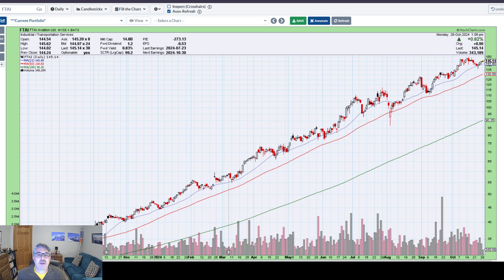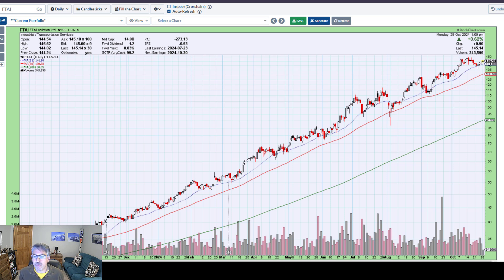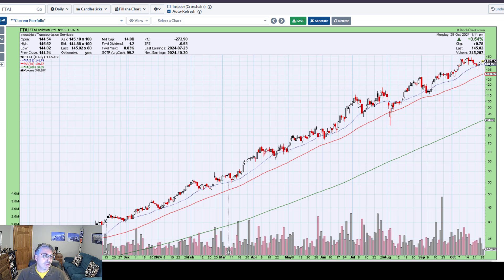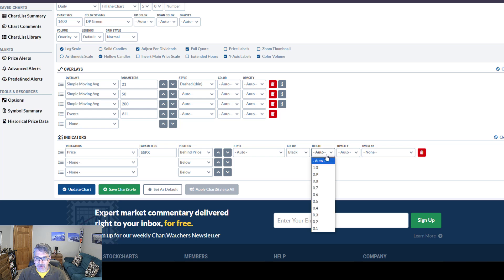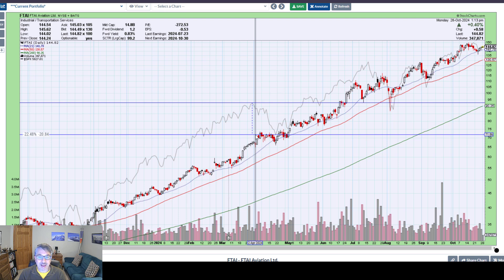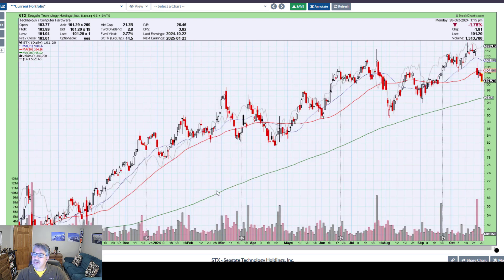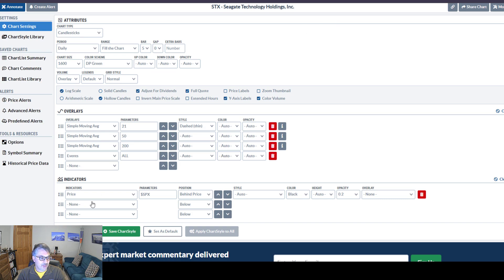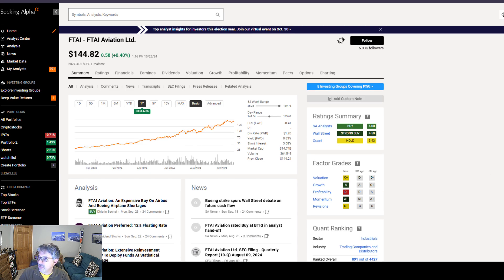How to Add an SP500 "Ghost Line" Behind Your Charts on Stockcharts.com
In this video, I explain how and why to place an SP500 line behind your charts.

**I am a longtime user of 𝐒𝐭𝐨𝐜𝐤𝐜𝐡𝐚𝐫𝐭𝐬.com, and it is fantastic!

I am on Twitter @JoeYounger11

The SEVEN INVESTING BOOKS I recommend, in order of how I'd read them:

𝙎𝙚𝙘𝙧𝙚𝙩𝙨 𝙛𝙤𝙧 𝙋𝙧𝙤𝙛𝙞𝙩𝙞𝙣𝙜 𝙞𝙣 𝘽𝙪𝙡𝙡 𝙖𝙣𝙙 𝘽𝙚𝙖𝙧 𝙈𝙖𝙧𝙠𝙚𝙩𝙨, by  Stan Weinstein

𝙃𝙤𝙬 𝙏𝙤 𝙈𝙖𝙠𝙚 𝙈𝙤𝙣𝙚𝙮 𝙞𝙣 𝙎𝙩𝙤𝙘𝙠𝙨, by William O'Neil

𝙏𝙧𝙖𝙙𝙚 𝙇𝙞𝙠𝙚 𝙖 𝙎𝙩𝙤𝙘𝙠 𝙈𝙖𝙧𝙠𝙚𝙩 𝙒𝙞𝙯𝙖𝙧𝙙 (Mark Minervini's first book)

𝙏𝙝𝙞𝙣𝙠 𝙖𝙣𝙙 𝙏𝙧𝙖𝙙𝙚 𝙇𝙞𝙠𝙚 𝙖 𝘾𝙝𝙖𝙢𝙥𝙞𝙤𝙣 (Minervini's second book)

𝑯𝒐𝒘 𝒕𝒐 𝑴𝒂𝒌𝒆 𝑴𝒐𝒏𝒆𝒚 𝑺𝒆𝒍𝒍𝒊𝒏𝒈 𝑺𝒕𝒐𝒄𝒌𝒔 𝑺𝒉𝒐𝒓𝒕 by William O'Neil

𝙀𝙣𝙘𝙮𝙘𝙡𝙤𝙥𝙚𝙙𝙞𝙖 𝙤𝙛 𝘾𝙝𝙖𝙧𝙩 𝙋𝙖𝙩𝙩𝙚𝙧𝙣𝙨

The 𝐌𝐈𝐂𝐑𝐎𝐏𝐇𝐎𝐍𝐄 I'm using is the Blue Yeti Nano USB Microphone: for Gaming, Streaming, Podcasting, Twitch, YouTube, Discord, Recording for PC and Mac, Plug & Play -Blackout. (If you order it through this link, I' ll receive a small commission)

I am not a professional analyst or money manager. Please do your own due diligence and make your own investment decisions. While I have done my best to be accurate in my information, this video may include errors or inaccuracies.  The opinions expressed in this video are subject to change at any time without notification to the viewers.